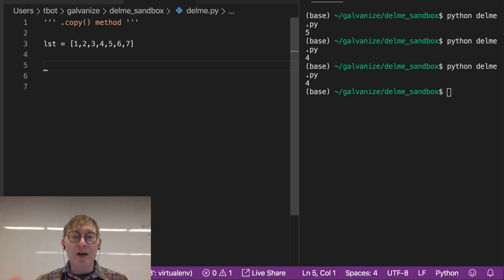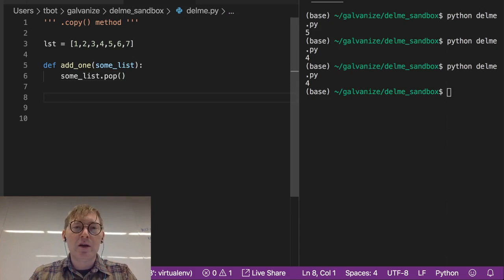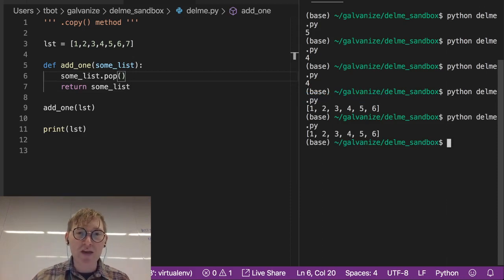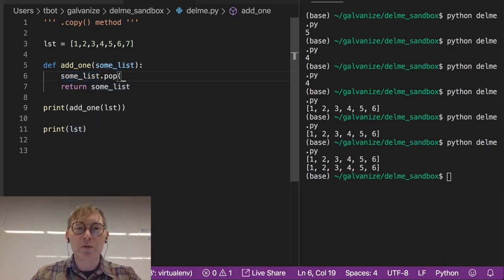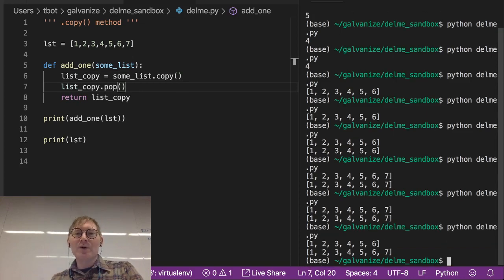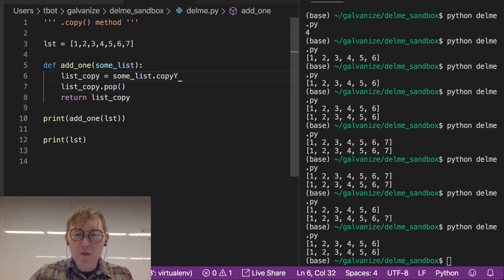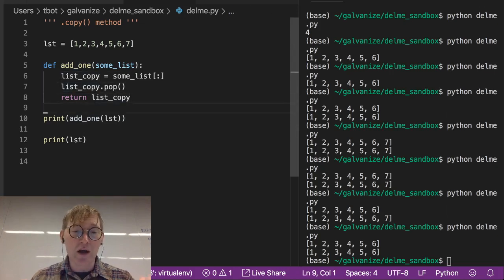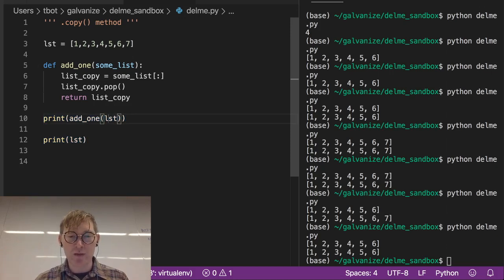List Functions and Methods - .copy() method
These videos accompany the preparatory materials for the Galvanize Data Science Immersive. In this video, Tovio Roberts discusses the .copy() method in the context of choosing whether or not to modify the argument passed into a function.